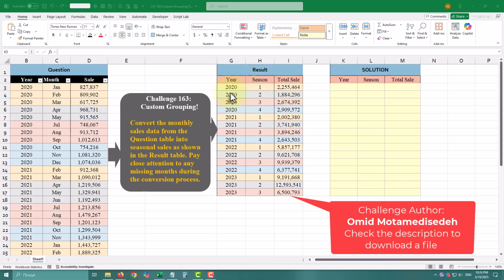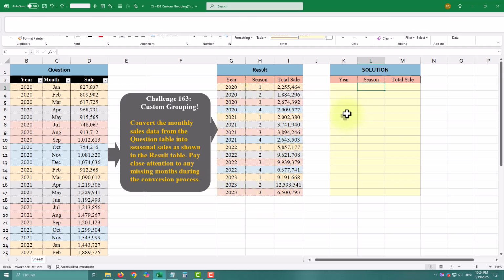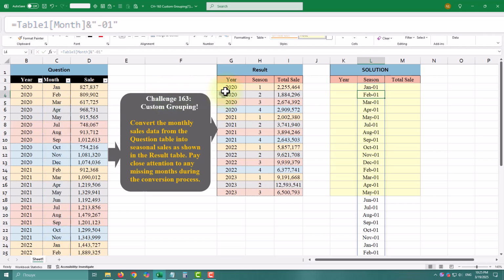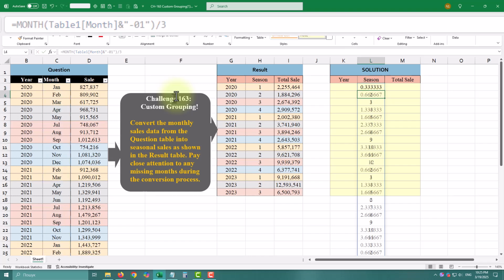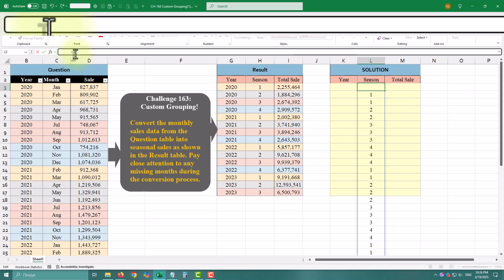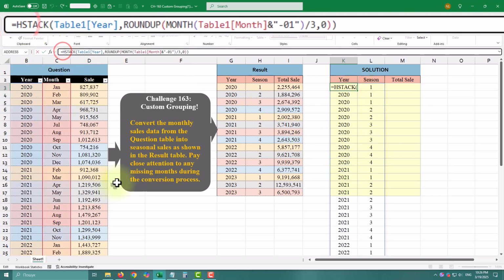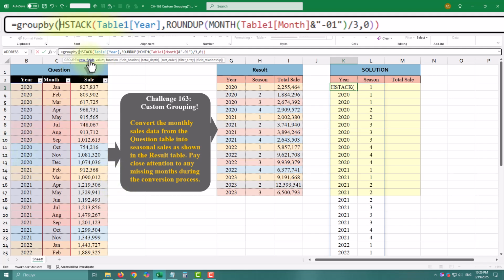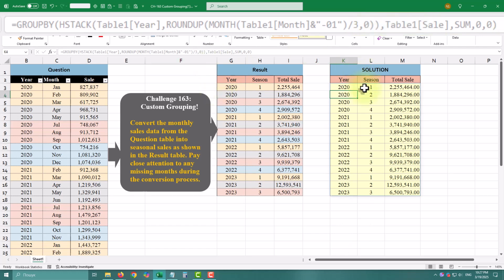Excel Challenge 07: Master GROUPBY & HSTACK for Seasonal Sales!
Summarizing monthly sales into seasonal totals is a common task, but manually sorting and summing data can be tedious. In this tutorial, we’ll use modern Excel formulas to make it effortless!
What You’ll Learn:

✔️ Convert month names into actual date values
✔️ Extract the month number for easy calculations
✔️ Assign each month to a season (quarter) dynamically
✔️ Stack data using HSTACK for better organization
✔️ Group and sum seasonal sales using GROUPBY
Solution:

=GROUPBY(HSTACK(Table1[Year], ROUNDUP(MONTH(Table1[Month] & "-01") / 3, 0)), Table1[Sales], SUM, 0, 0)

How It Works:
1️⃣ Convert Month Names to Dates
→ Table1[Month] & "-01" ensures Excel reads them correctly.
2️⃣ Extract the Month Number
→ MONTH(Table1[Month] & "-01") gets numbers 1-12.
3️⃣ Determine the Season
→ ROUNDUP(MONTH(Table1[Month] & "-01") / 3, 0) assigns the correct quarter.
4️⃣ Stack Year & Season Together
→ HSTACK(Table1[Year], ROUNDUP(MONTH(Table1[Month] & "-01") / 3, 0)).
5️⃣ Group & Sum Sales by Season
→ GROUPBY(..., Table1[Sales], SUM, 0, 0) calculates totals automatically.

By the End of This Video, You’ll Be Able To:
✅ Transform monthly sales data into seasonal summaries
✅ Use Excel’s dynamic array formulas to automate reporting
✅ Avoid manual calculations and pivot tables

Links:
Challenge Author: Omid Motamedisedeh